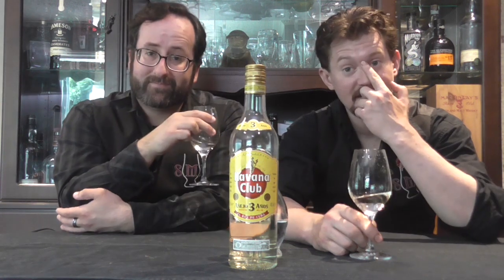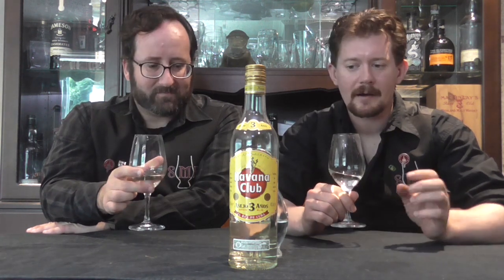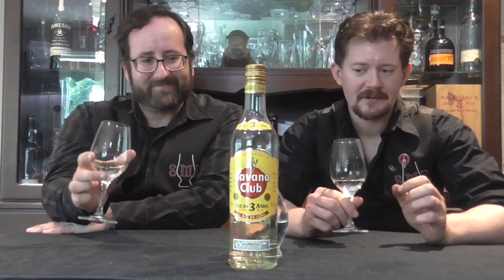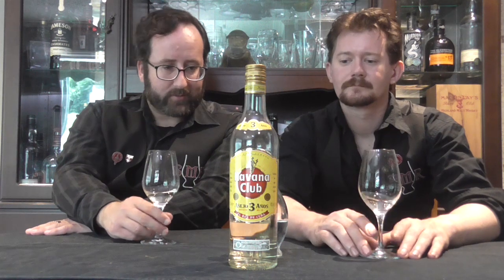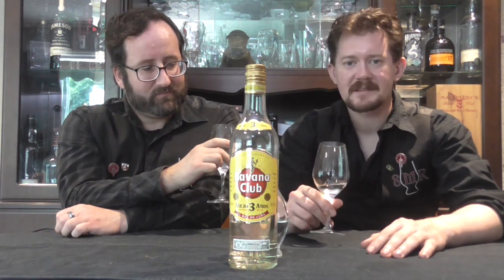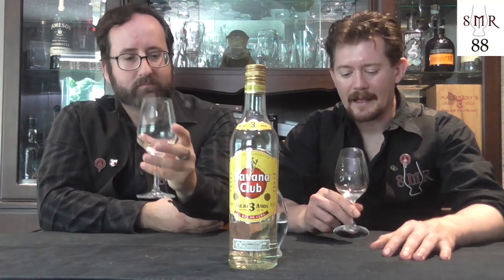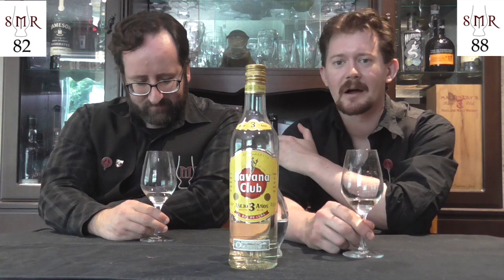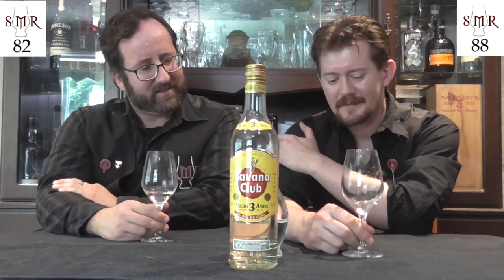Havana Club 3 Year Old Cuban Rum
Occupying a unique middle ground between a true un-aged white rum and young golden rum.  This bottling from Havana Club is still extremely mixable, but has a far greater breadth of flavour than other non-aged counterparts.